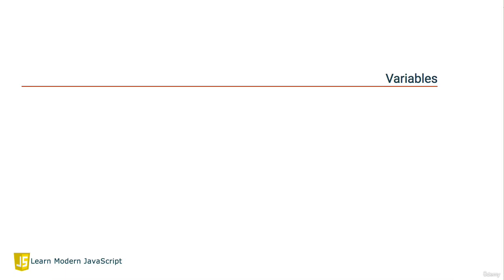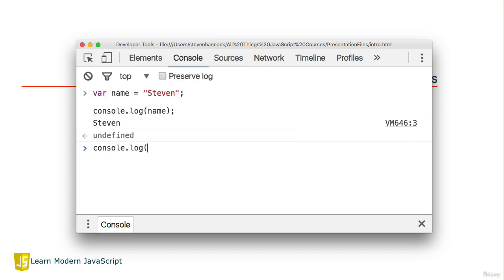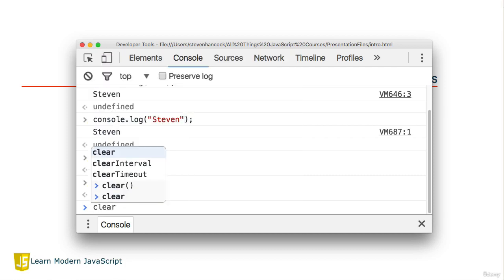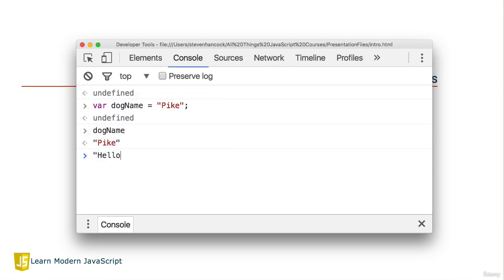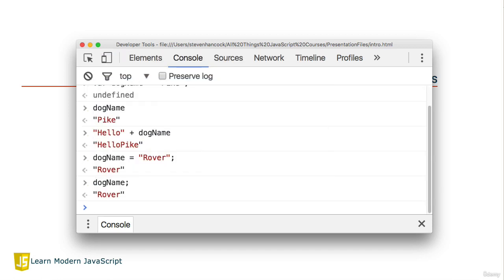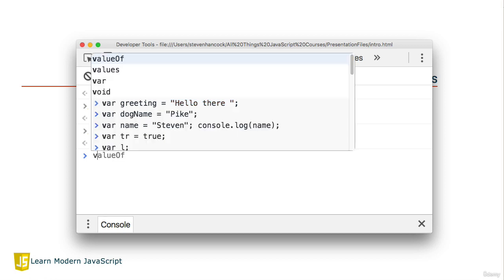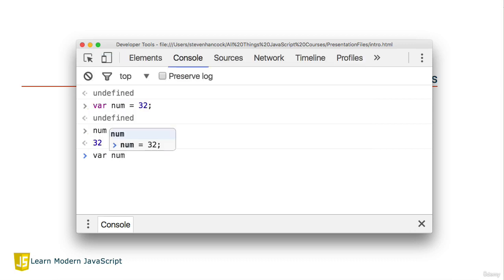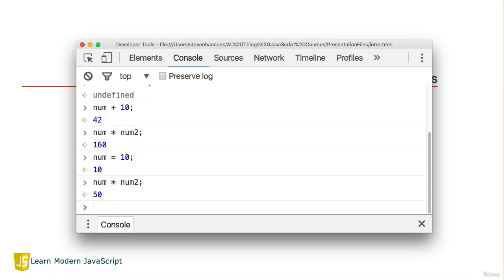JavaScript Critical Parts 1405 Working with Variables Part 1